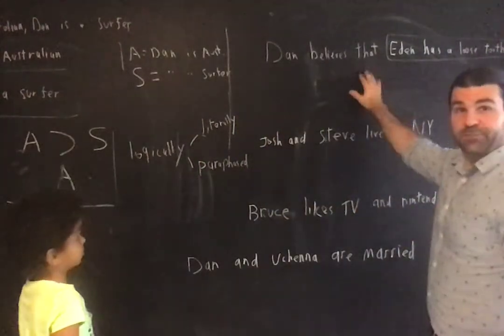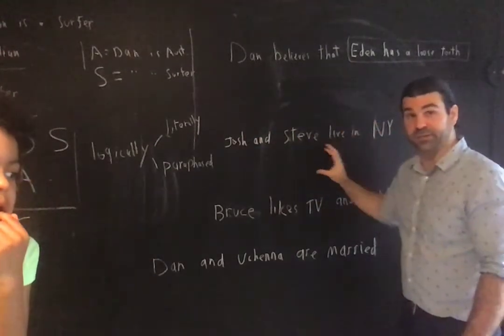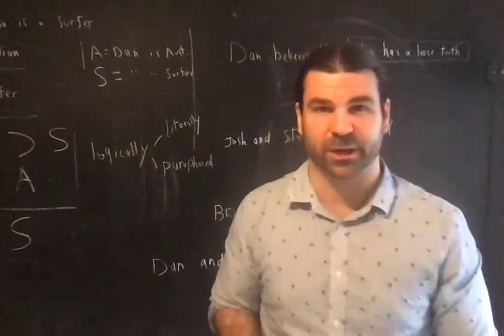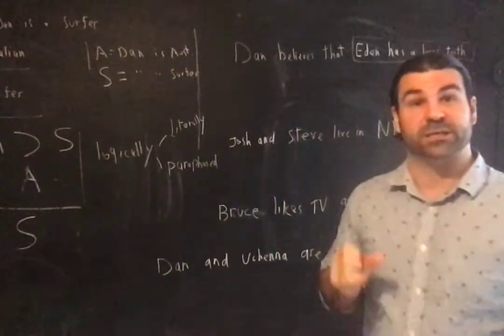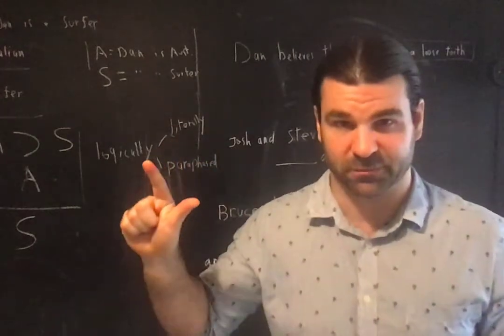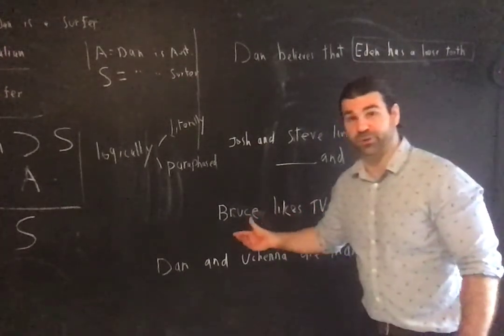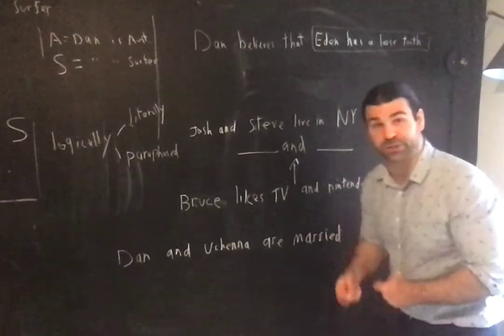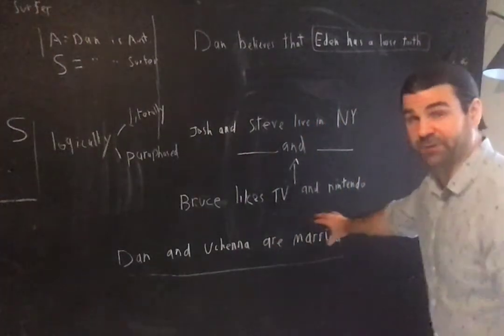Klenk Unit 2, Part 2